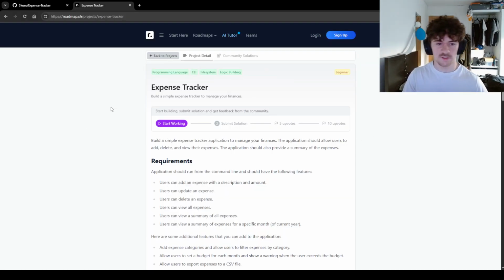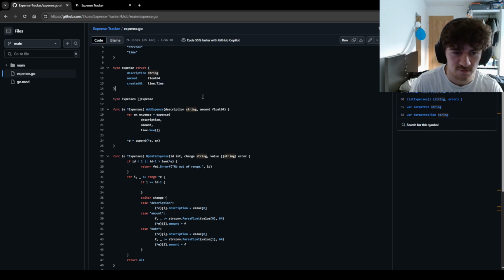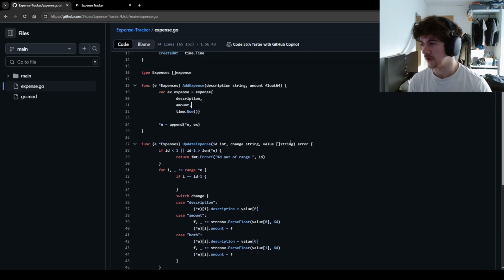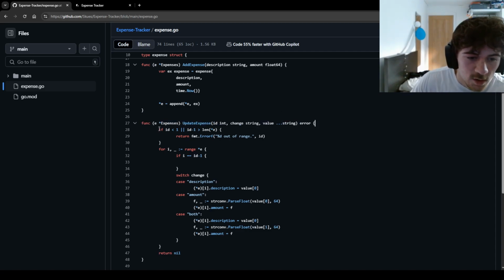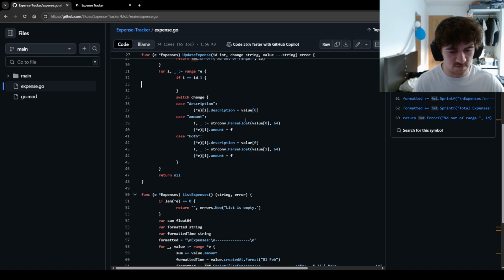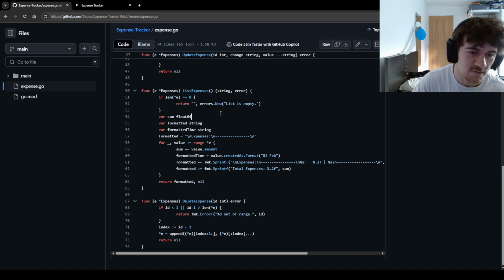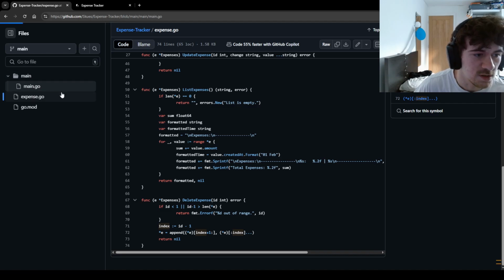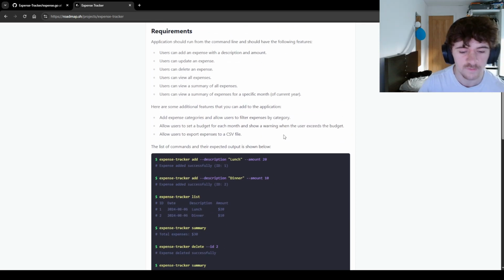Unemployment Day 11 - Progress and Git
Unemployment Day 11

Goal: Learn Go
Started a project that was discussed yesterday and spent time learning how Git can work within this project.

Going for a few days but I will keep on with the work and be better than ever when I'm back (still unemployed).

ps add my discord @buziolockedin